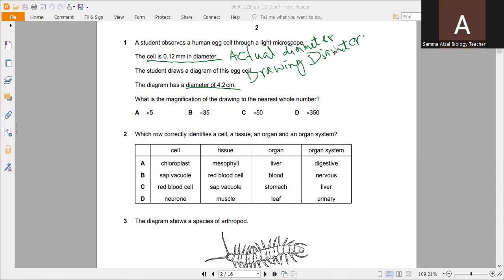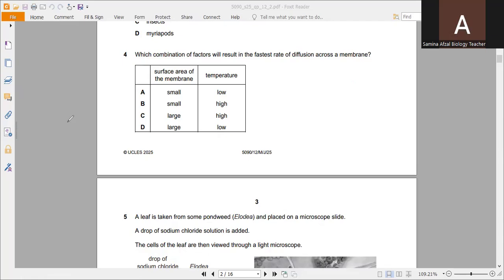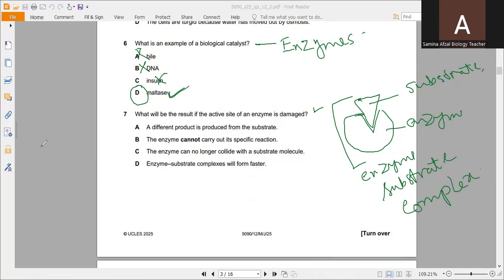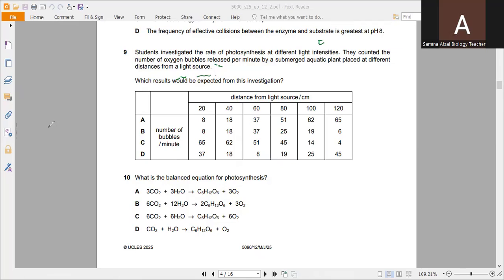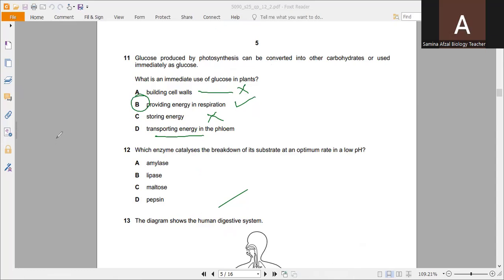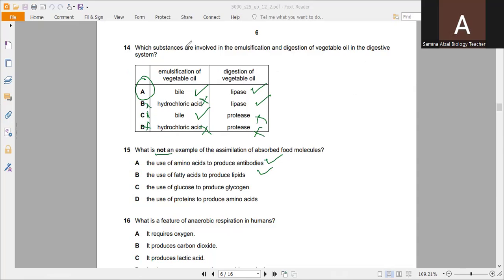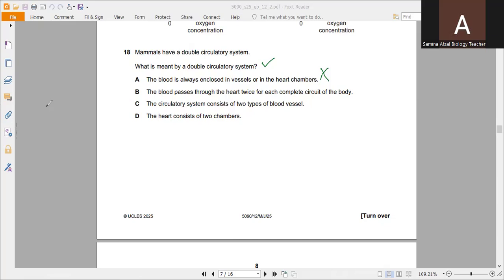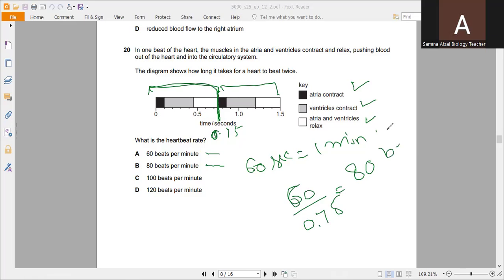O Level Biology 5090 Paper 12 May June 2025 Q .1 to 20 (Part 1)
5090/12/May/June/2025
Q. 1 to 20
Part 1